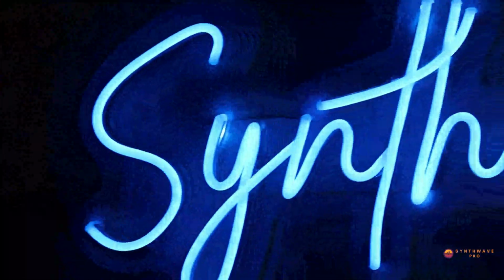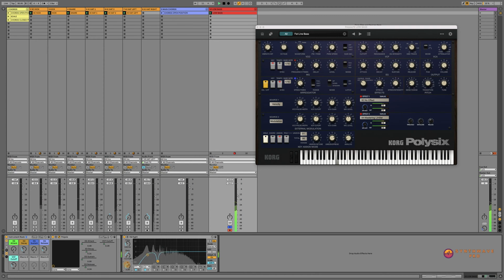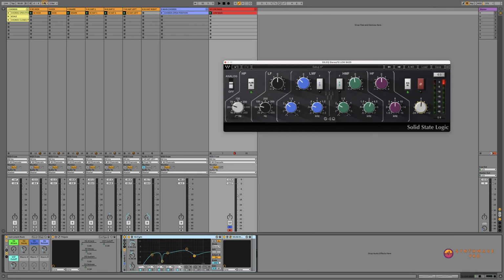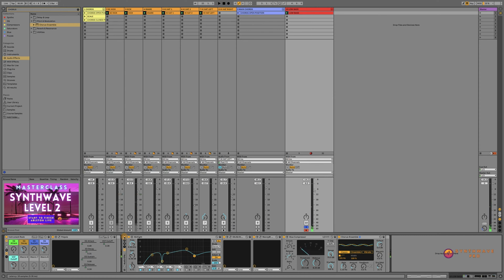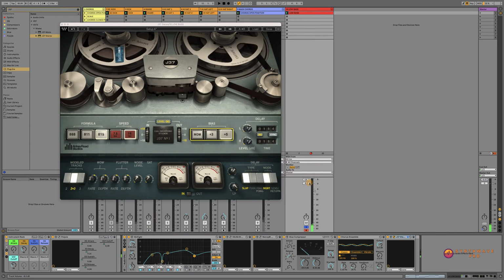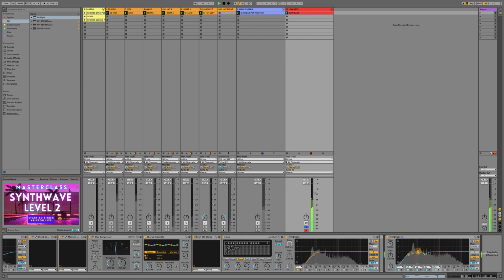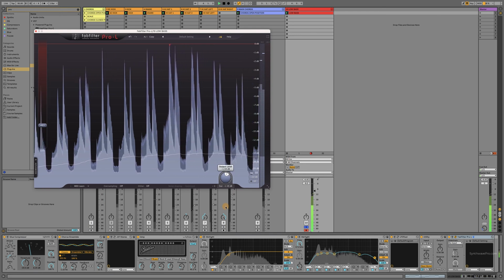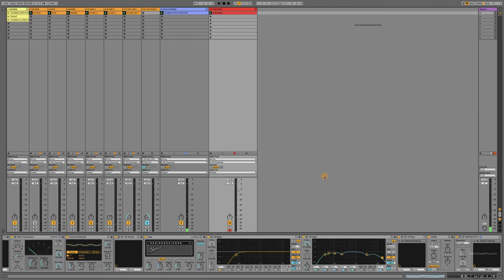How to Mix Synth Bass Synthwave Tutorial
Synthwave synth bass mixing tutorial takes a close look at our favorite synth bass vst (Polysix). Here we address dynamics, compression as well as some tape emulation.
Follow the entire 10+ hour masterclass that spans across 30+ synthwave-related videos covering workflow, sound design, arrangement, mixing and mastering.